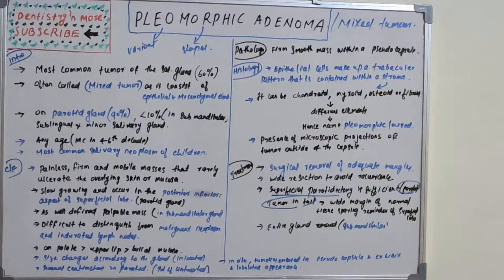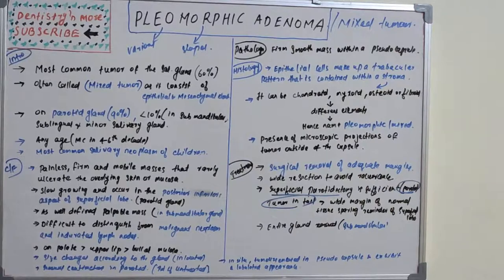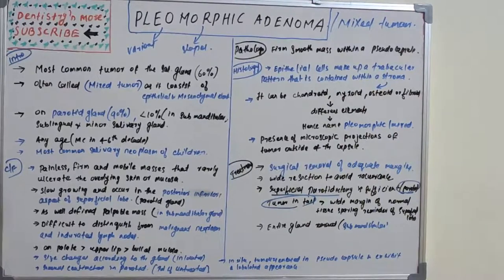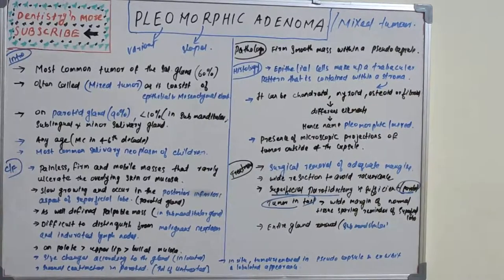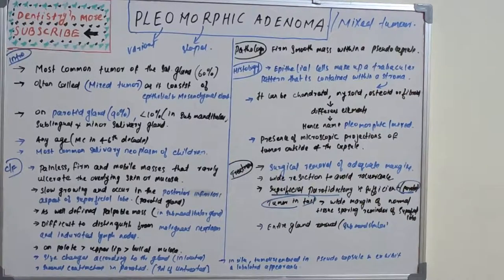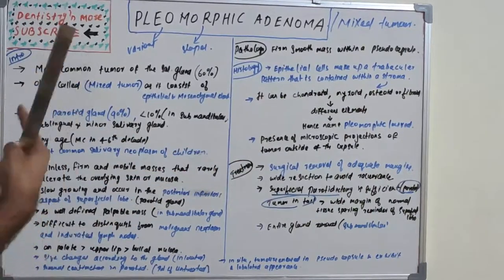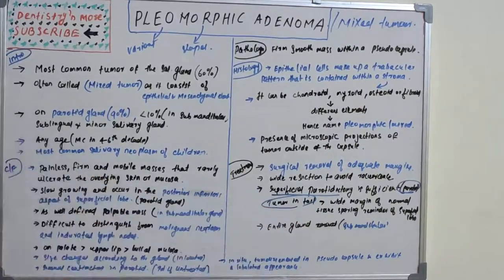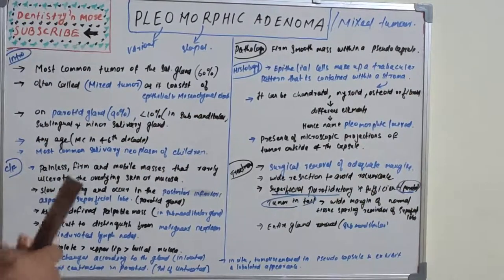TUMORS -PART 5 (MIXED TUMOR/PLEOMORPHIC ADENOMA)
➡️Pleomorphic adenoma is a common benign salivary gland neoplasm characterised by neoplastic proliferation of parenchymatous glandular cells along with myoepithelial components, having a malignant potentiality. It is the most common type of salivary gland tumor and the most common tumor of the parotid gland.

2)Oral medicine & Radilology

3)Oral pathology

4)Pedodontics

5)Orthodontics

6)Public health dentistry